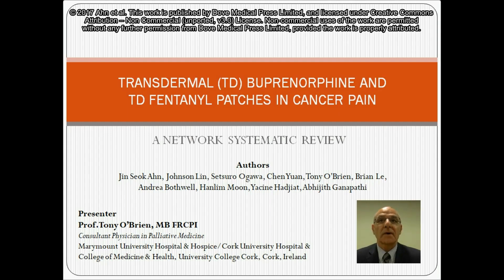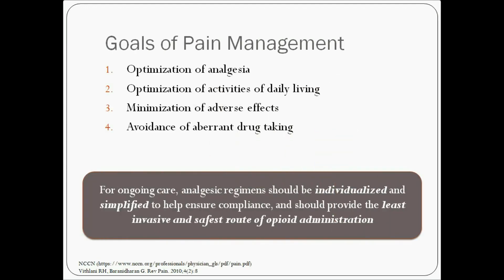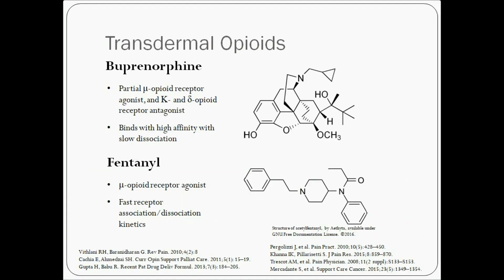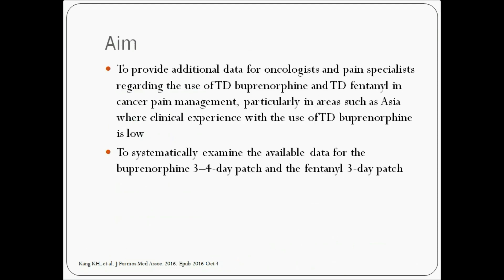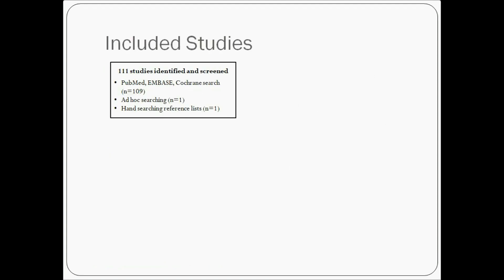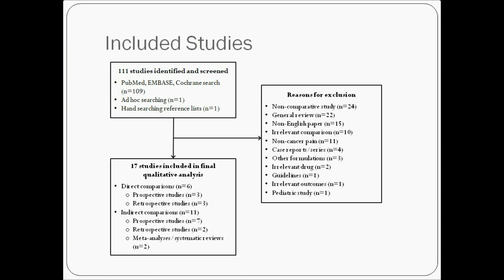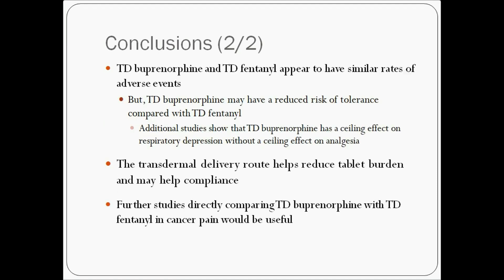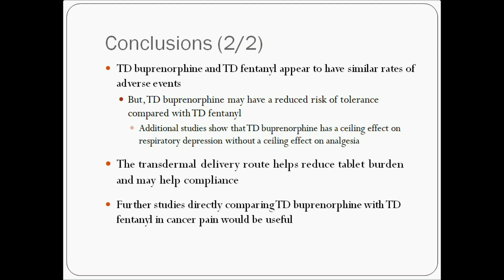Transdermal buprenorphine and fentanyl patches in cancer pain-140320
Video abstract of Review paper “Transdermal buprenorphine and fentanyl patches in cancer pain: a network systematic review” published in the open access Journal of Pain Research  by authors Ahn et al.

Abstract: Treatment of cancer pain is generally based on the three-step World Health Organization (WHO) pain relief ladder, which utilizes a sequential approach with drugs of increasing potency. Goals of pain management include optimization of analgesia, optimization of activities of daily living, minimization of adverse effects, and avoidance of aberrant drug taking. In addition, it is recommended that analgesic regimens are individualized and simplified to help ensure patient compliance and should provide the least invasive, easiest, and safest route of opioid administration to ensure adequate analgesia. Buprenorphine and fentanyl are two opioids available for the relief of moderate-to-severe cancer pain. Available clinical data regarding the transdermal (TD) formulations of these opioids and the extent to which they fulfill the recommendations mentioned earlier are systematically reviewed, with the aim of providing additional information for oncologists and pain specialists regarding their comparative use. Due to lack of studies directly comparing TD buprenorphine with TD fentanyl, data comparing these with other step-3 opioids are also evaluated in a network fashion.